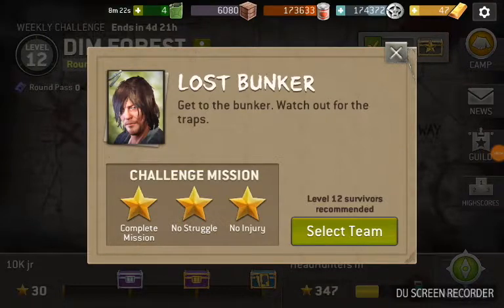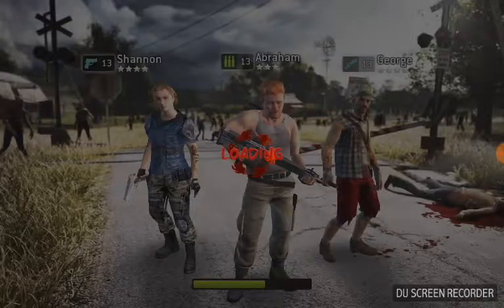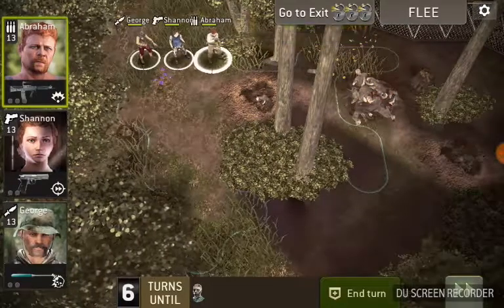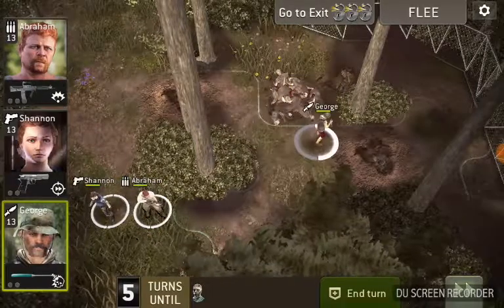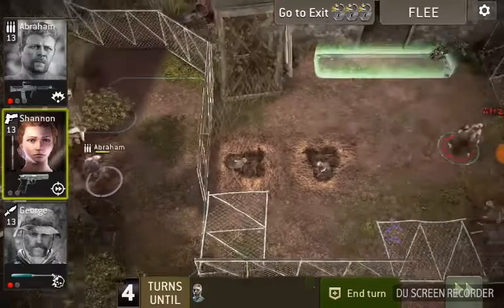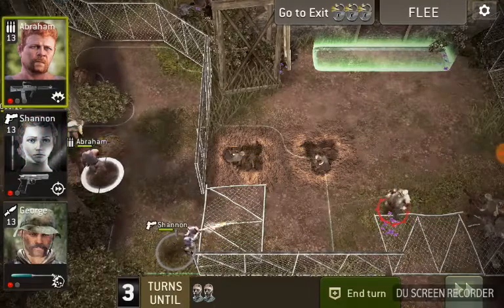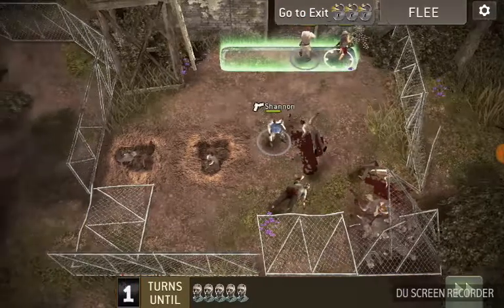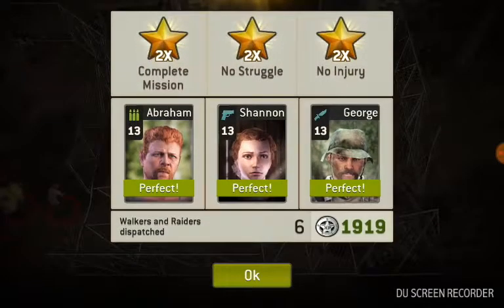Lost Bunker Dim Forest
Lost Bunker from the Dim Forest Weekly Challenge, featuring 10K jr (Project Reboot) in  The Walking Dead No Man's Land Game.